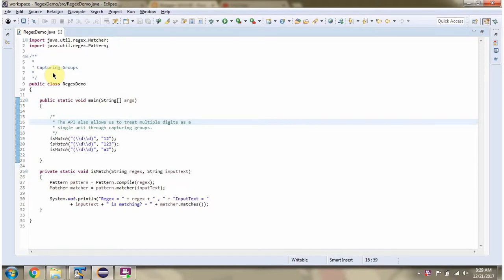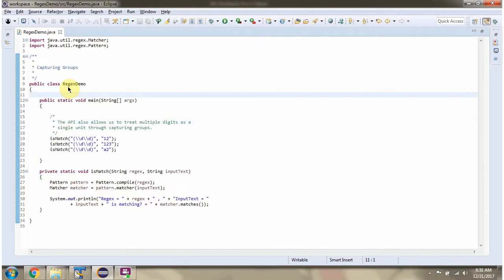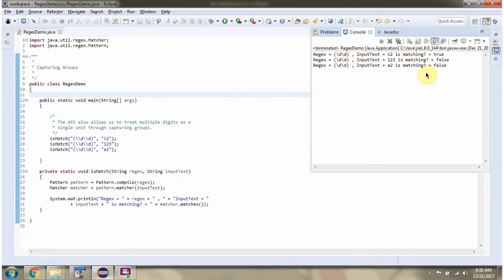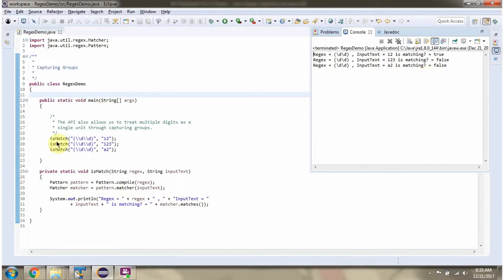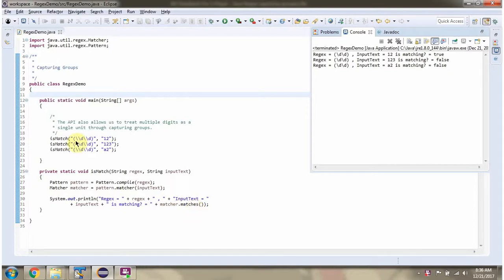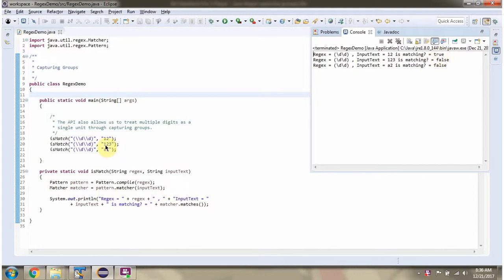How to Use Capturing Groups in Java Regex | Java Regular Expressions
In this Java programming tutorial, dive into the powerful concept of capturing groups in regular expressions (Regex). Capturing groups allow you to extract specific parts of a matched pattern, facilitating data extraction and manipulation tasks in Java applications.

- Introduction to regular expressions (Regex) and the importance of capturing groups.
- Explanation of capturing groups in Java Regex:
  - Defining and using parentheses `()` to create capturing groups.
  - Extracting and accessing specific parts of a matched pattern.
- Step-by-step guide on capturing groups in Java Regex:
  - Constructing Regex patterns with capturing groups for targeted data extraction.
  - Examples demonstrating how to extract email addresses, phone numbers, or structured data.
  - Handling multiple capturing groups and nested patterns.
- Practical demonstrations and code examples illustrating capturing groups usage in Java Regex.
- Benefits and best practices for leveraging capturing groups in Java applications for efficient text parsing and data processing.

Whether you're a beginner or an experienced developer, our content aims to help you master Java development skills.

How to capturing the groups in Regex | Java Regex | Java Regular Expressions | Regex in java